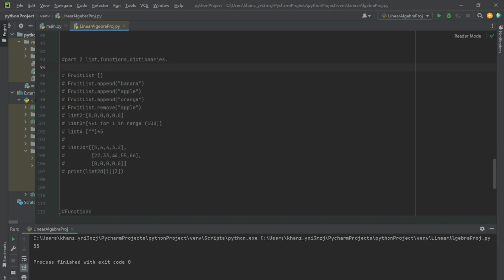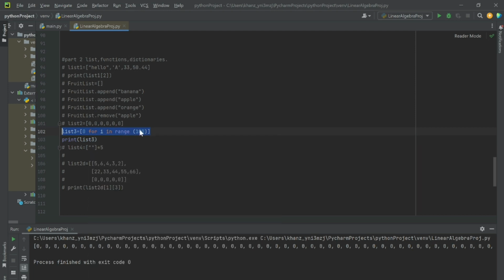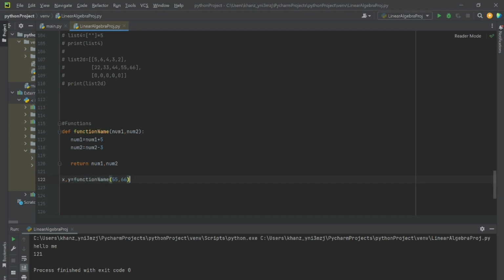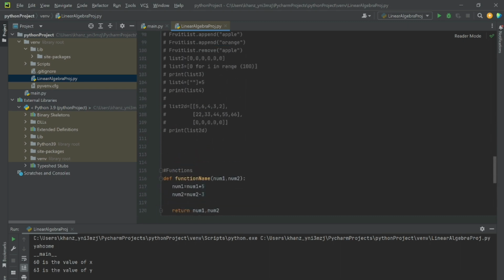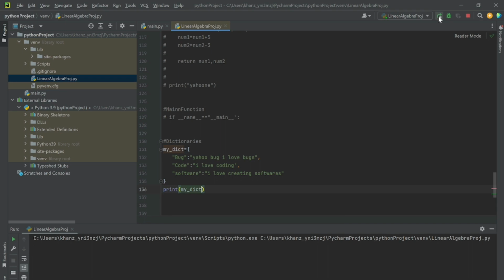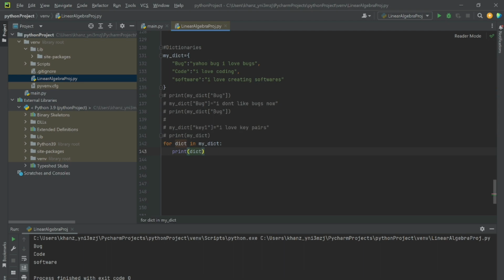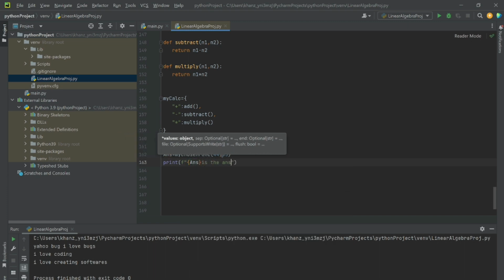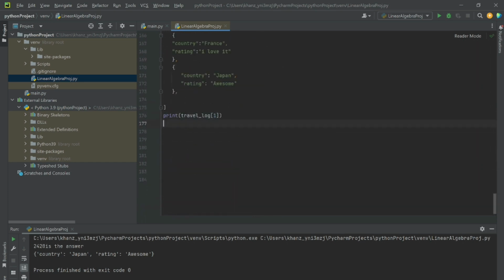A level Computer Science 9618||Python Programming Course||Part 2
For any notes ,you can send a message on Instagram.